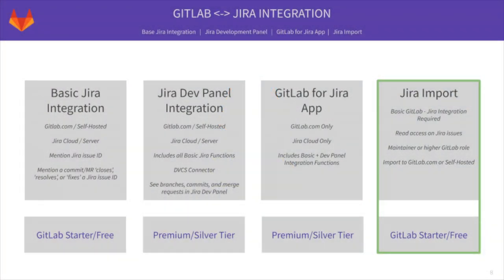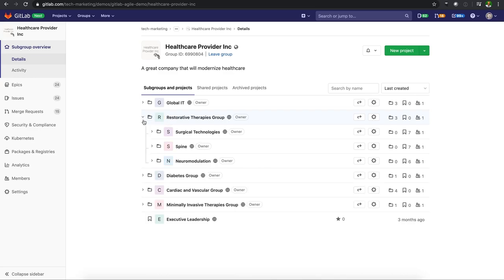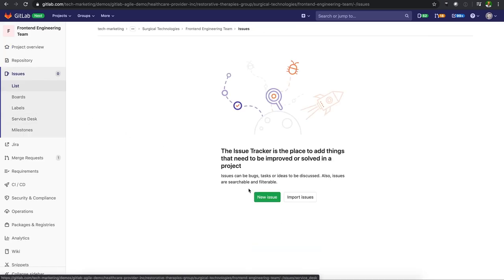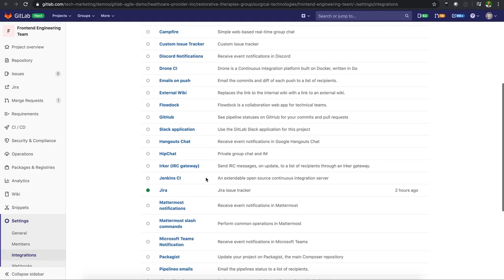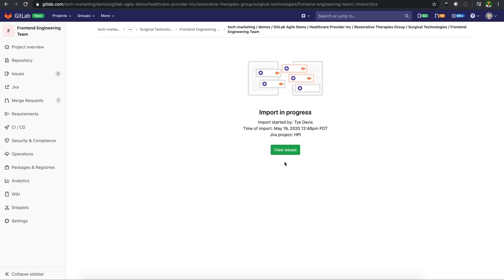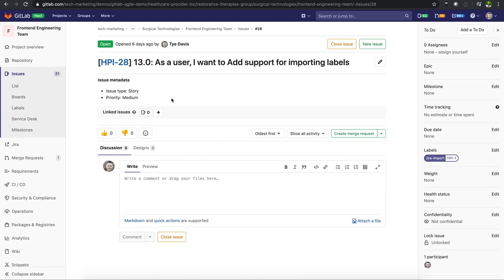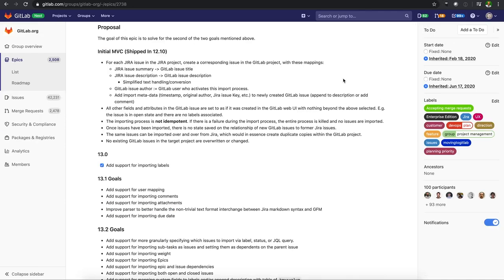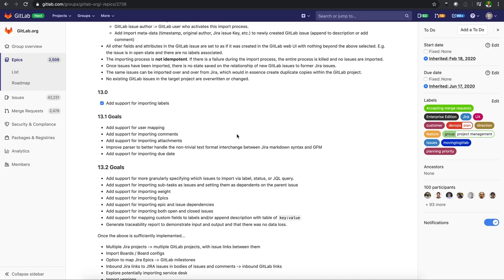Agile Management - Import your Jira project issues to GitLab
Using GitLab Jira importer, you can import your Jira issues to GitLab.com or to your self-managed GitLab instance.

To track and collaborate on the ongoing Epic regarding the Jira import Epic, check out